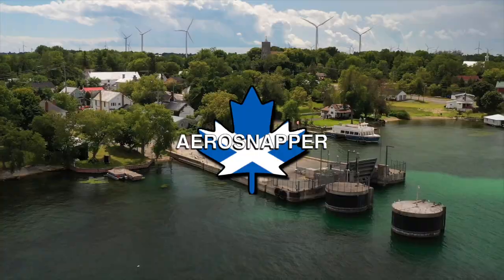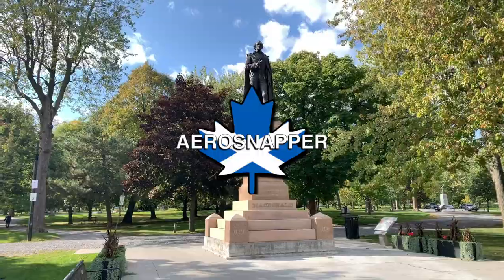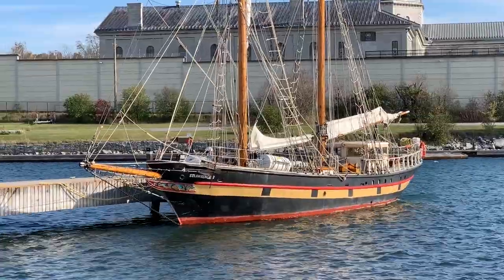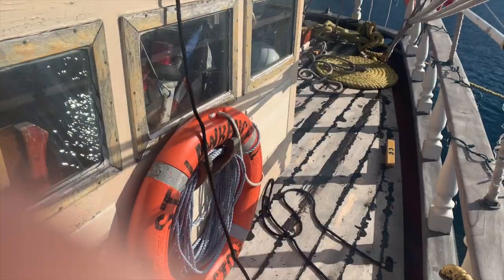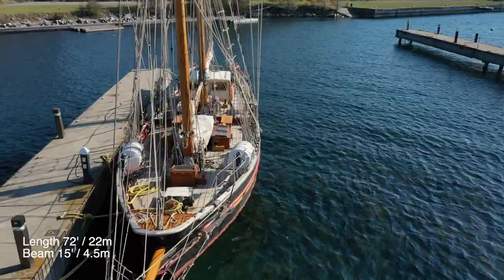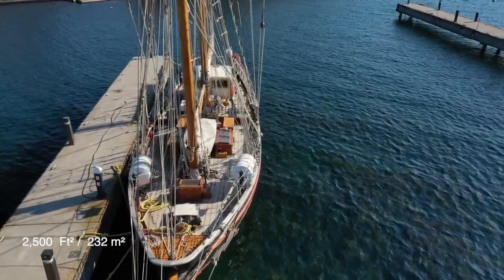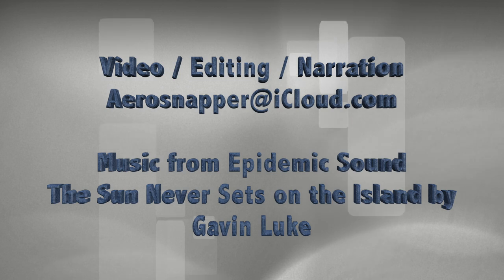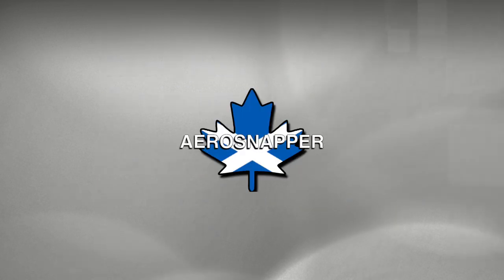Sail Training Vessel - St Lawrence II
Learn about the locally built and operated brigantine, St Lawrence II, which offers summer sailing expeditions and experiences on and around Lake Ontario.  Built in 1953, she's a common sight in the summer months and provides their first sailing adventures for hundreds every year. Information can be found at the sites listed below.  This video is especially for Stephen at SolentShips.